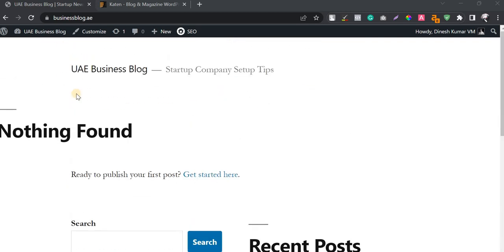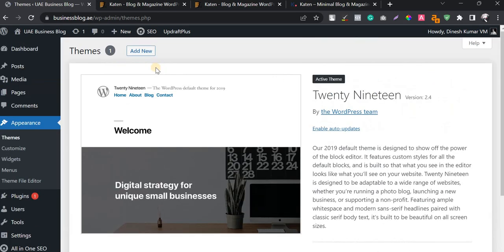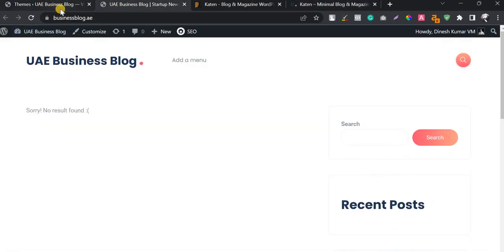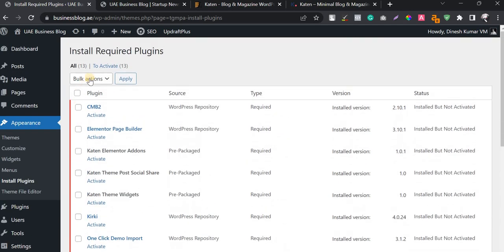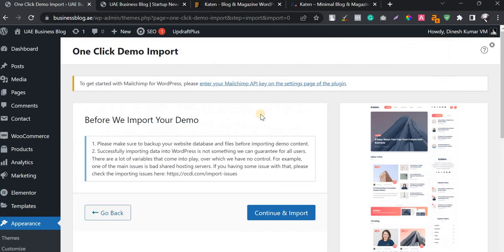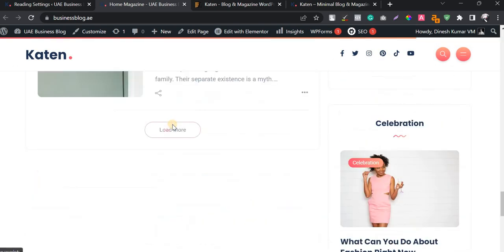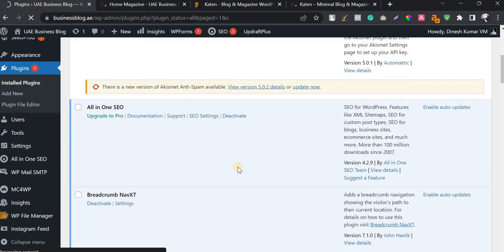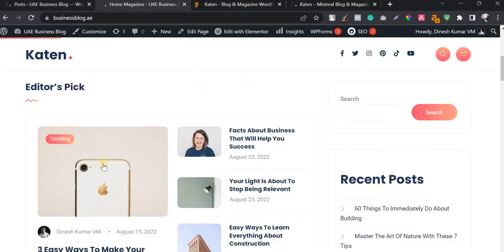Responsive Web Design Tutorial - Configuring a Blogging Theme From Scratch!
Are you new to blogging? Then this video is for you. In this video, I have shown how to completely design a blogging theme from the scratch. I have also shown in Live on how to import the theme demo and update the settings in the website for the better SEO results.

The new blogging website which I have worked on is UAE Business Blog